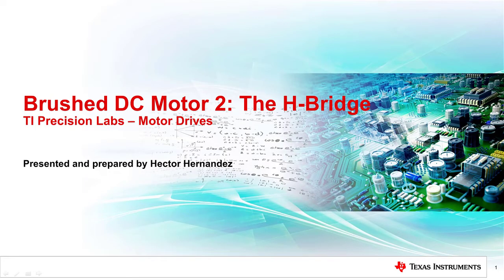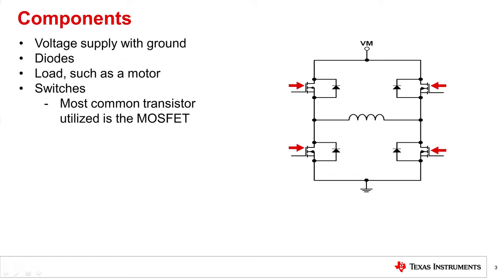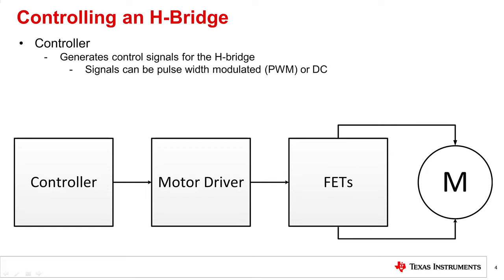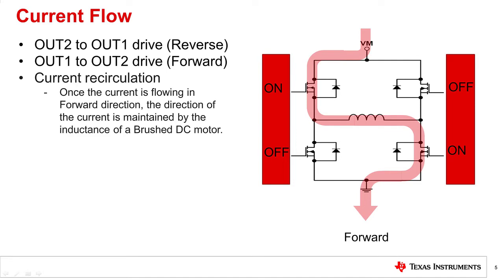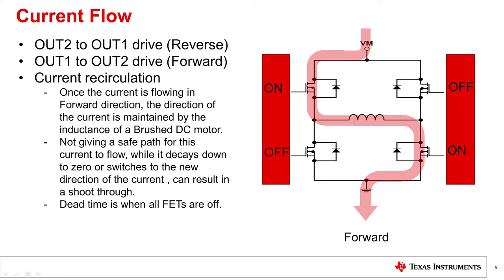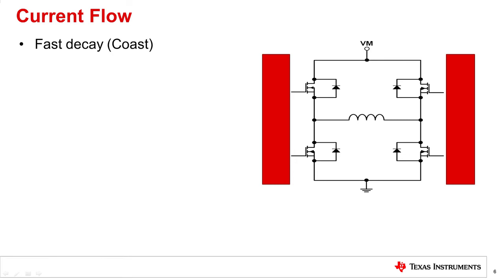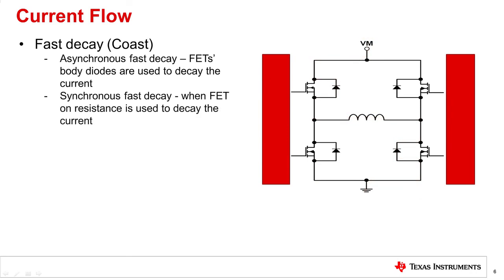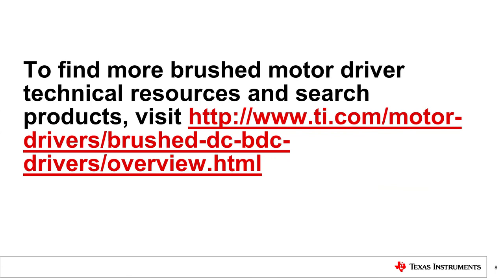The H-bridge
This section explains what an H-bridge is, how it is made, and the common
parts. The video also discusses how to drive a brushed-DC motor with an
H-Bridge, Coast, and Brake.